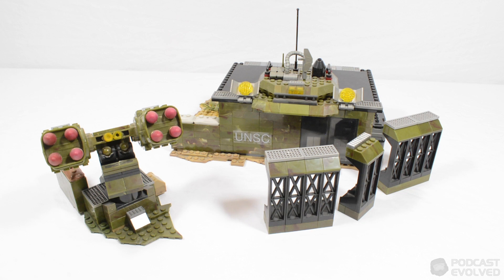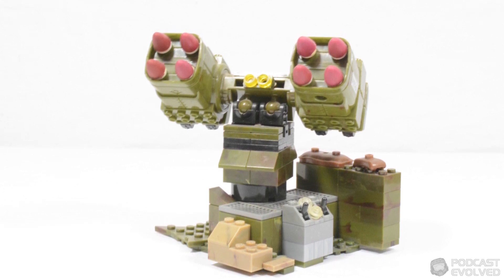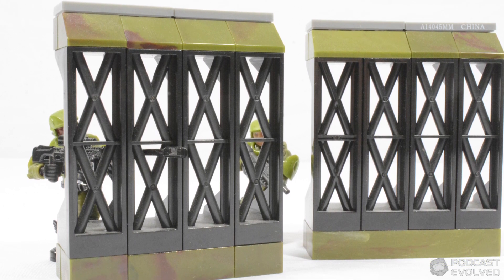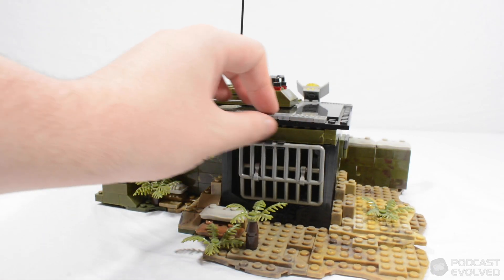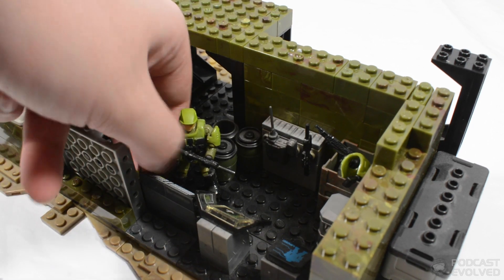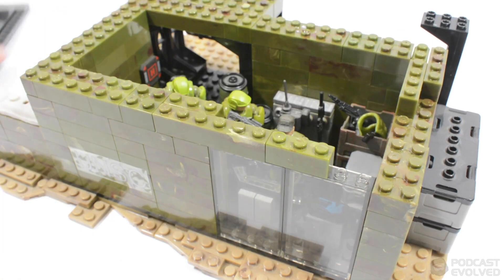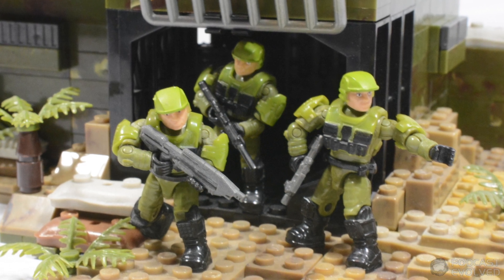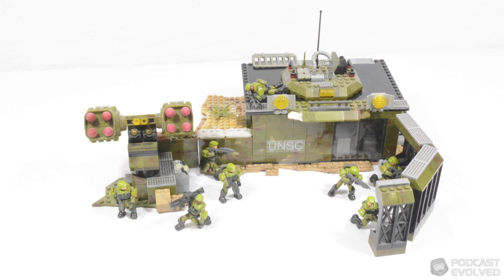Mega Construx UNSC Base MOC | UNSC Forward Operations Base | Mega Construx Halo Infinite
Today Tom shares his UNSC Forward Operations Base MOC - a MOC inspired by Sword Base in Halo Reach, and also inspired by the idea of UNSC Outposts being across the Halo Ring in Halo Infinite.